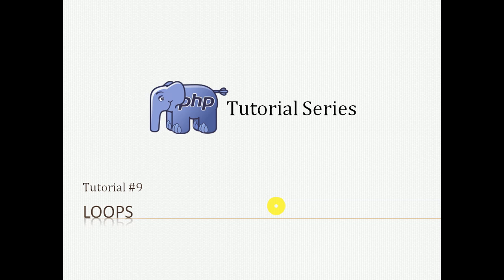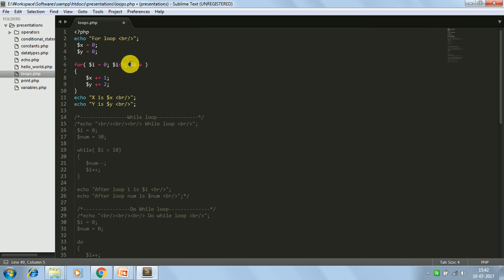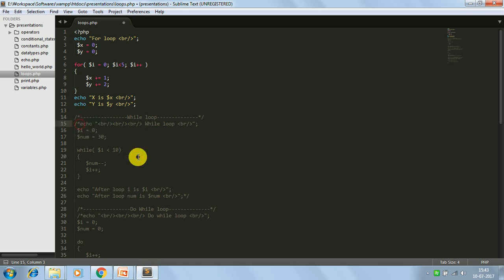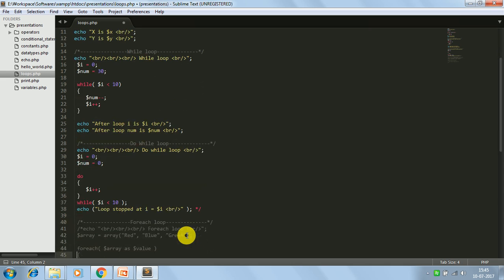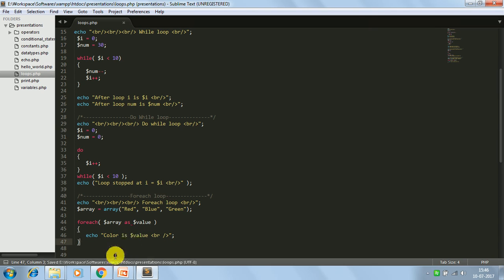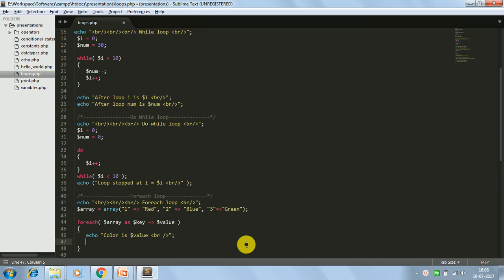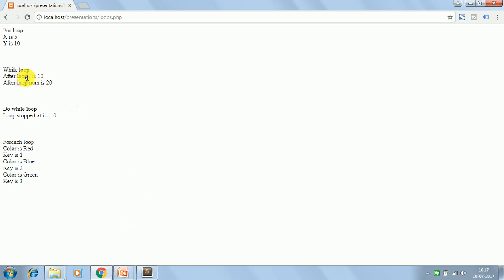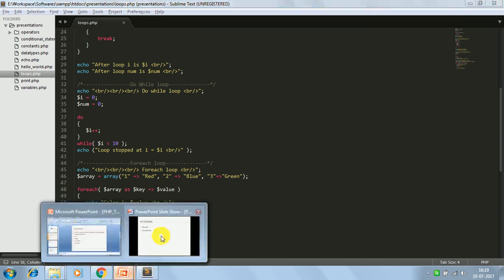PHP Tutorials #9 - Loops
This is next video in the tutorial series for php. In this video I have talked about loops in php.  I have discussed about for, while, do while and foreach loop. Also I have discussed about break and continue keywords. All this is described with the help of example.